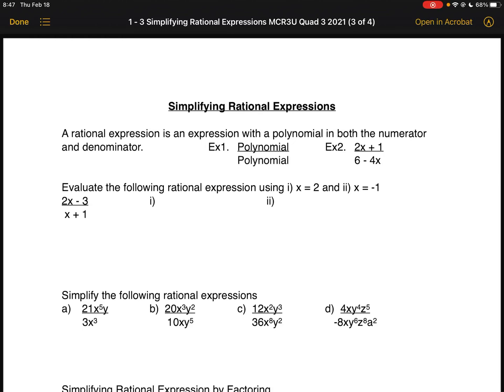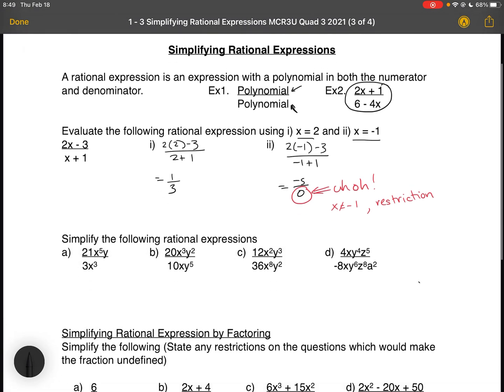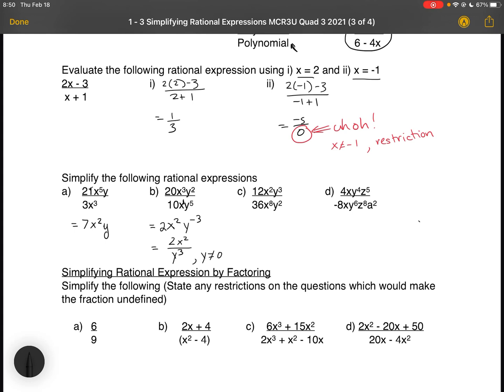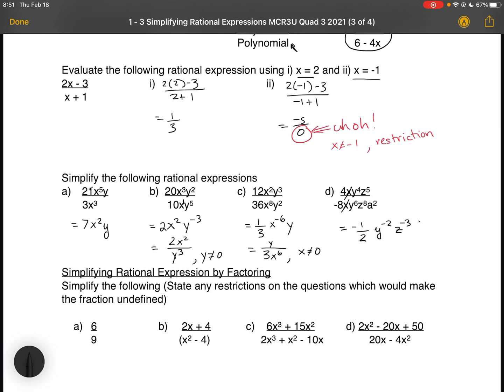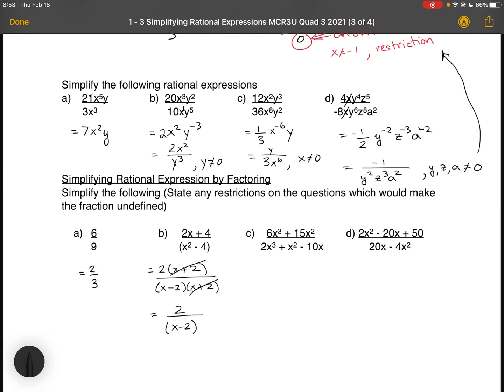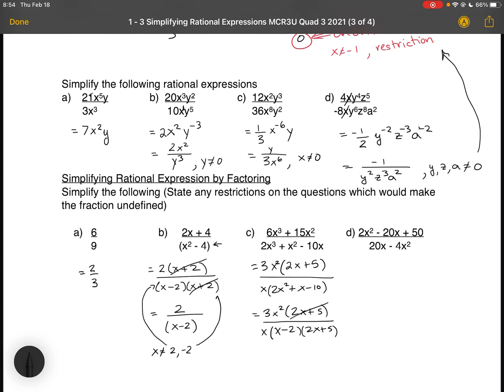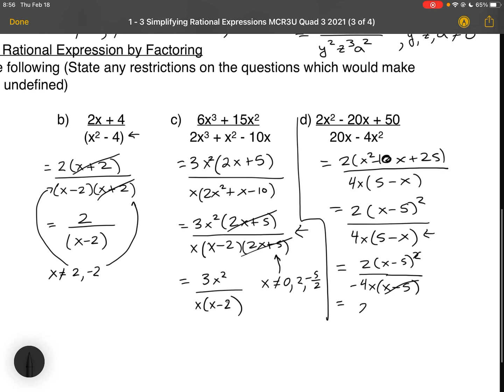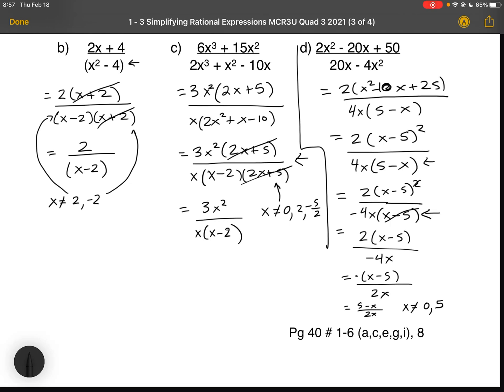1-3 simplifying Rational expressions MCR3U